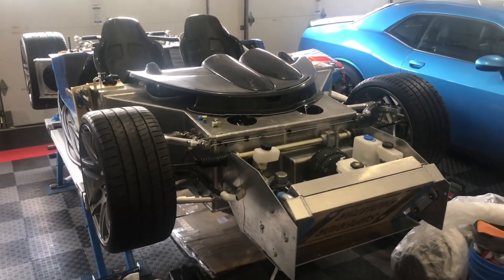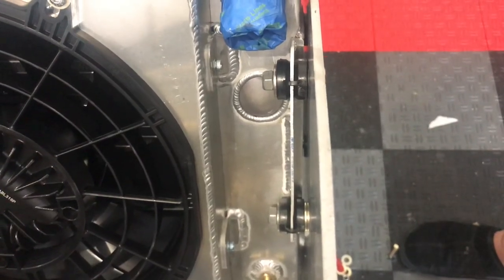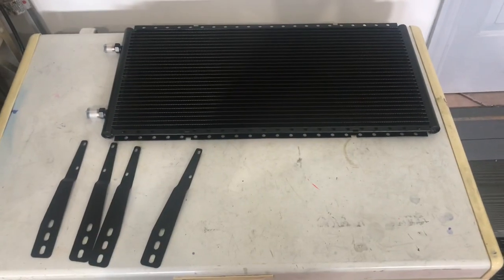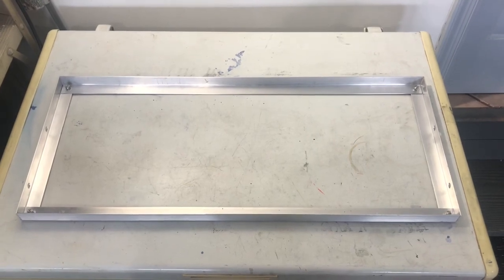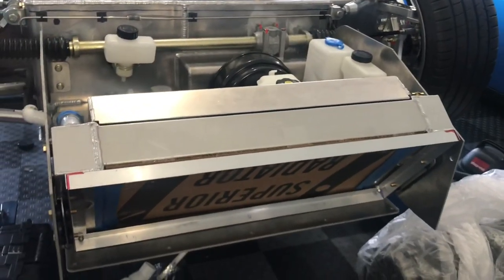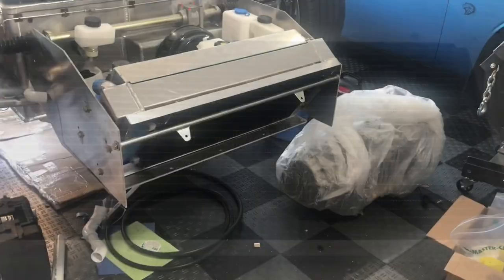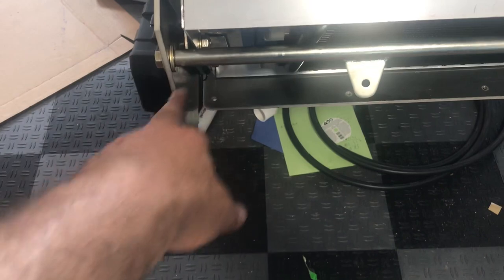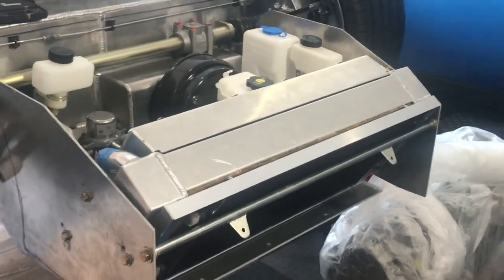Superlite SLC Build 057 Condenser & Radiator Install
In this video you will see the radiator and fan shroud installed in the front compartment. Also, a custom bracket was fabricated to mount the condenser in front of the radiator.